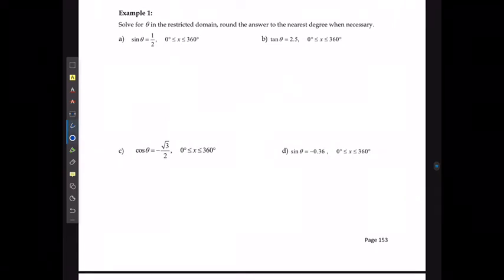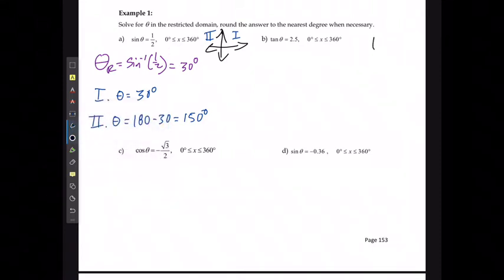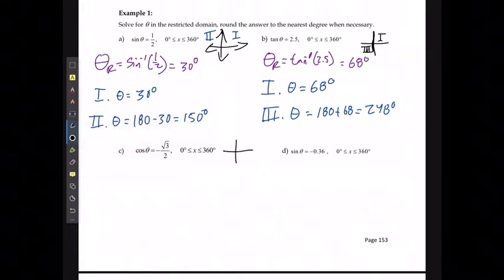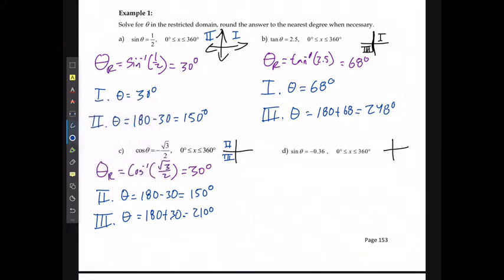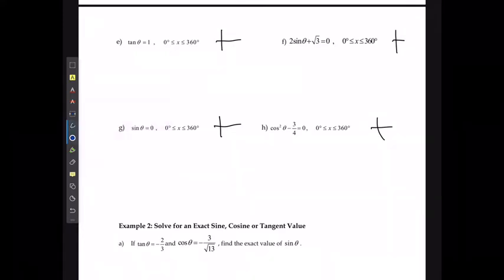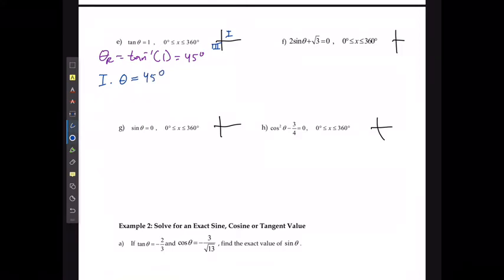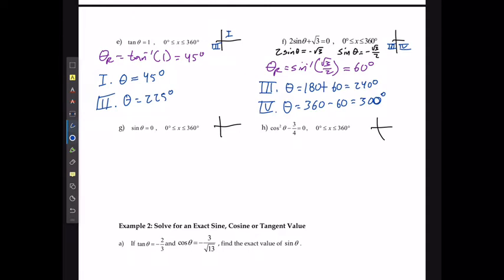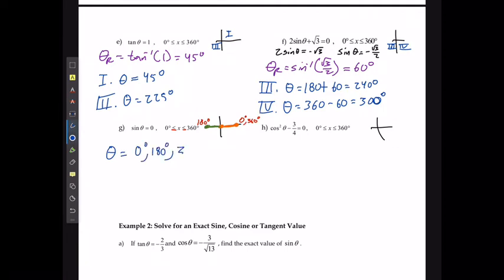M20 1 Special Angles and Exact Values Part 2